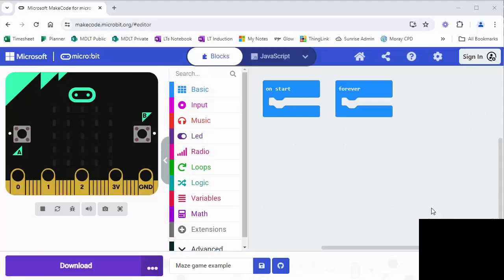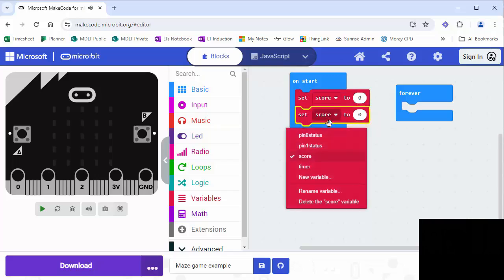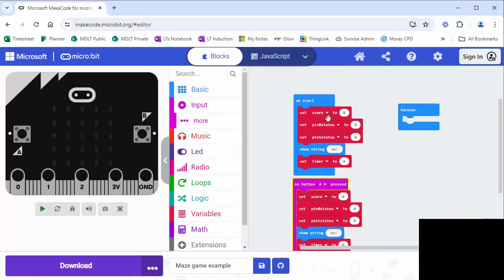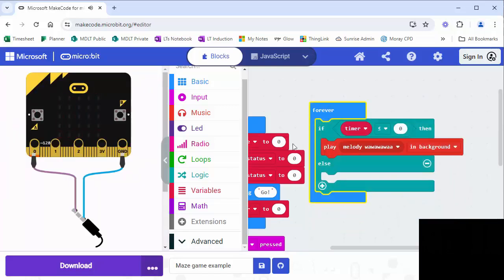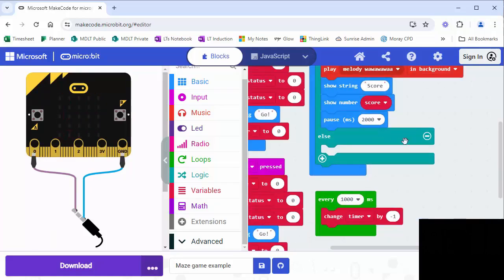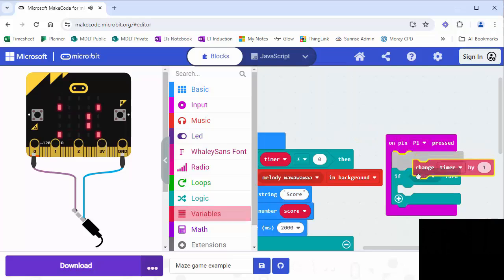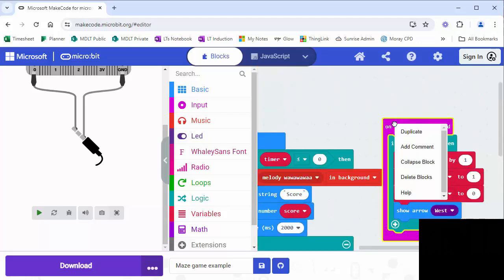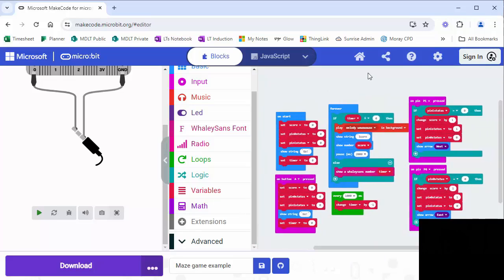micro:bit Maze Tutorial - Tin Foil Electronics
This is a part of a collection of micro:bit tutorial videos based on my 'Tin Foil Electronics' series of lessons. In this video I will take you through the creation of a maze using the micro:bit, tin foil, card and crocodile clips.

I have chosen some electronics projects from across the micro:bit community and made them as simple and easy as possible to be re-created in the classroom. The videos here are versions of what is available